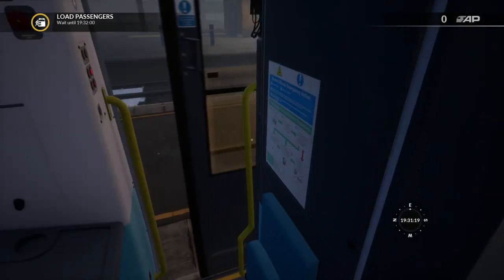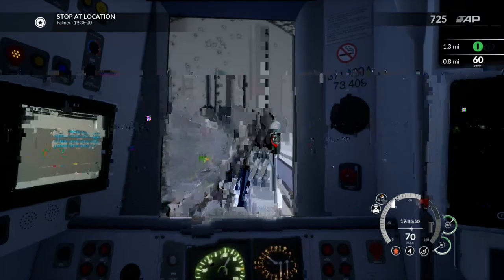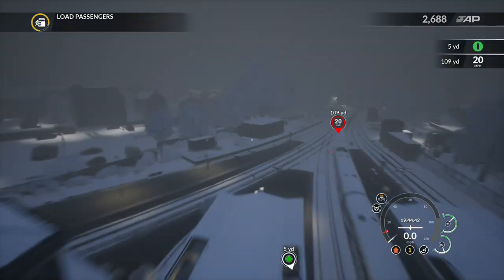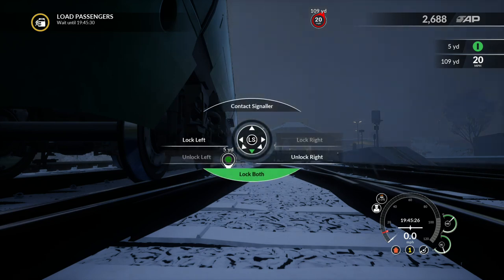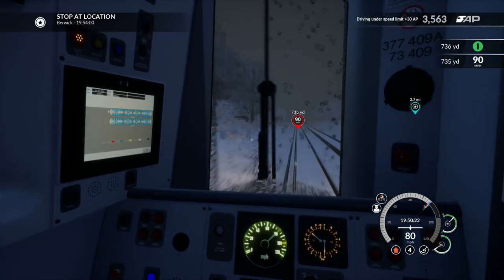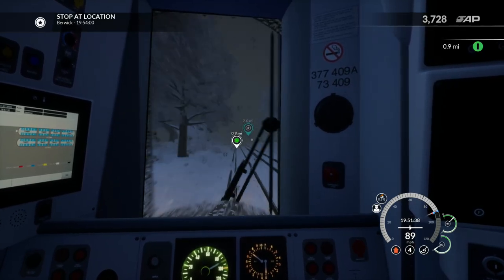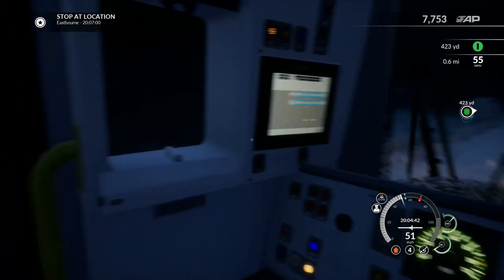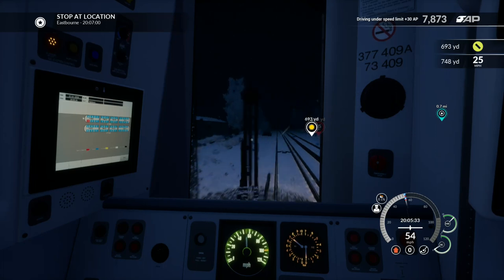Train Sim World 2020 - Eight-Car Train in the Blizzard!!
Todays video zones in on an Eight-Car train, running a Semi-Express Service from Brighton to Hastings. Join us as we travel to Eastbourne, and then a DERAILMENT occurs. why?